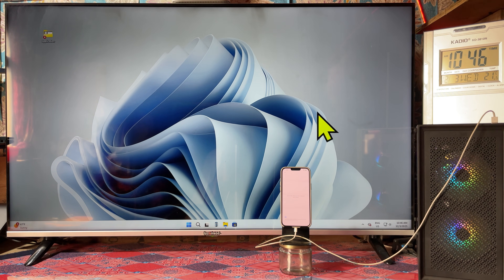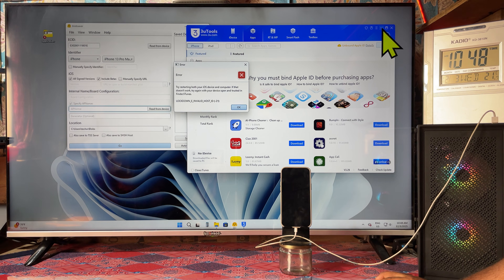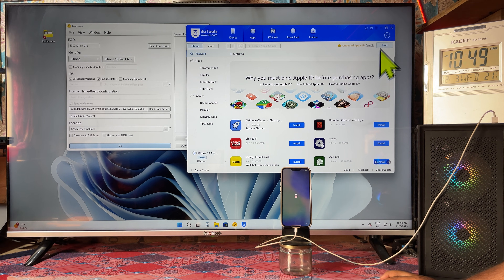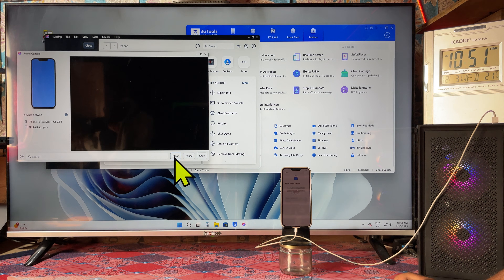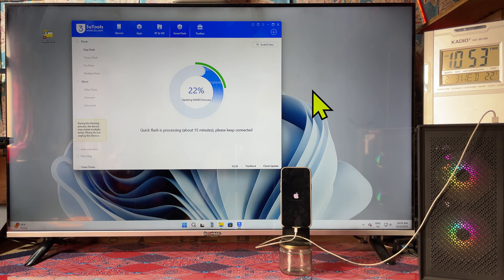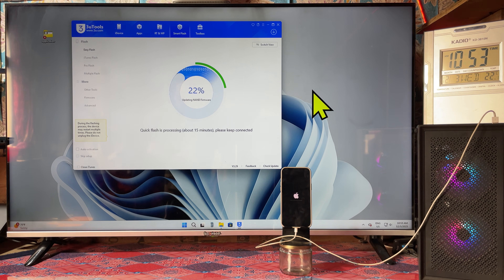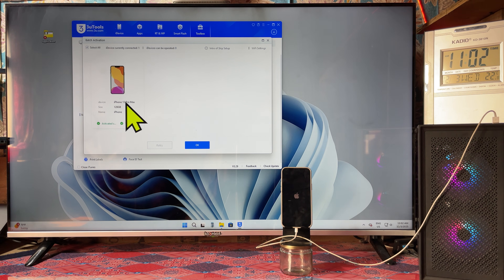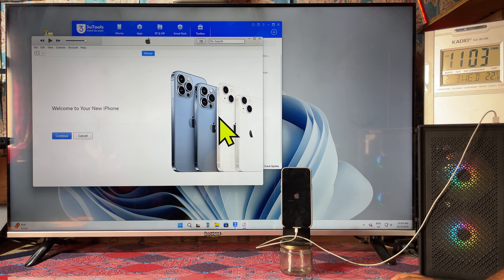🔓 How to Unlock "Locked to Owner" iPhone FREE (No Jailbreak, With Computer) | 2026 Working Method✅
Stuck on the “iPhone Locked to Owner” screen? In this 100% free and effective tutorial, you’ll learn how to unlock any iPhone without needing the Apple ID or password — no jailbreak required! All you need is a computer (Windows or Mac), and this updated method works for iOS 16, 17, and 18.

🚀 What You’ll Learn:
✅ How to remove Locked to Owner screen
✅ Free unlock method using computer
✅ No Apple ID or password needed
✅ Works without jailbreaking
✅ Compatible with iPhone X to iPhone 15

📌 Important: This guide is for educational use only. Use it on devices you own or have permission to unlock.